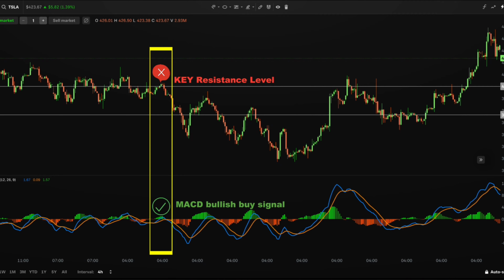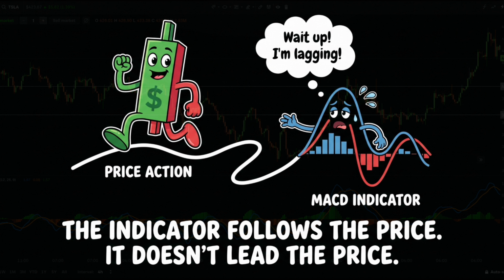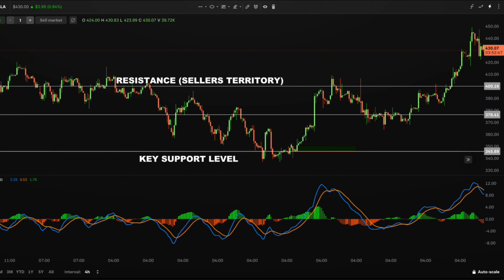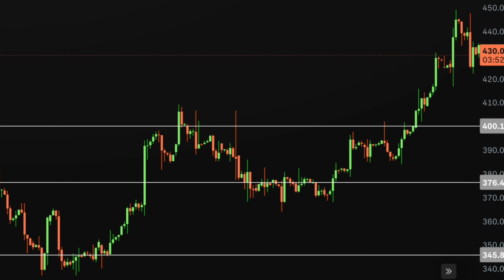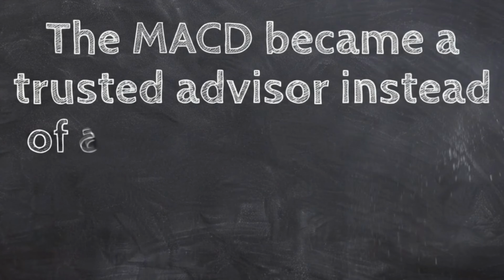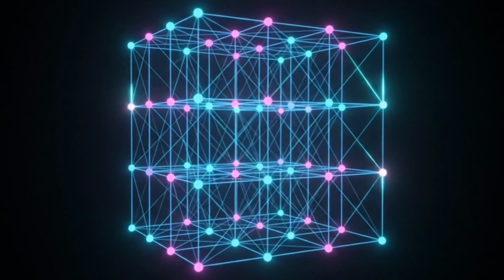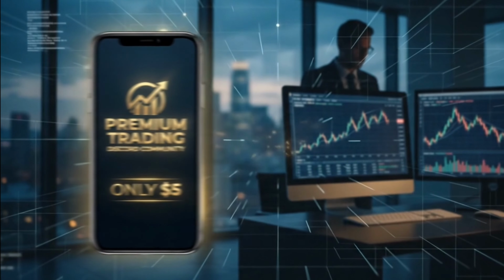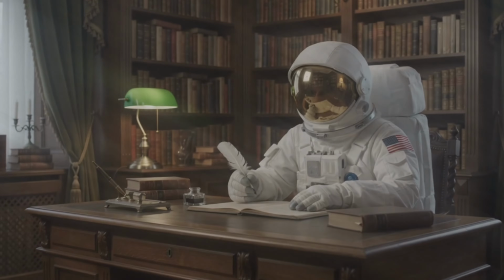The MACD Secret That Feels Like Breaking the Market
Are you tired of getting faked out by the MACD indicator? Most beginner traders use the MACD completely wrong by relying on blind crossovers, which is a guaranteed way to lose money in the stock market or crypto. In this video, I reveal the MACD secret that completely changed my trading: combining it with pure price action.

Once you stop trading blind indicator crosses and start using price action to confirm your entries, it honestly feels like a cheat code. I’ll break down exactly how to filter out false signals, spot real momentum, and use the MACD the right way so you can stop getting trapped and start catching massive moves.

If you find value in my videos and want to see more, I run a private Discord community. For $5 a month, literally the price of a cup of coffee. You get full access to my daily callouts, my live trades, and a supportive network of traders.

I will never upsell you a course, and I will never ask for your private information. Education is included. (I do occasionally take on private mentorship students, but this is rare, application only, and completely optional).